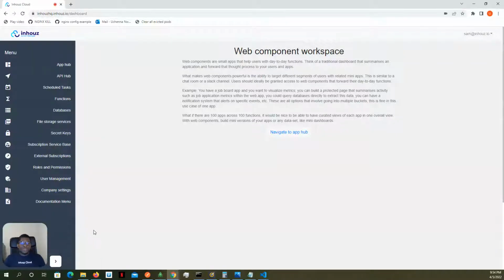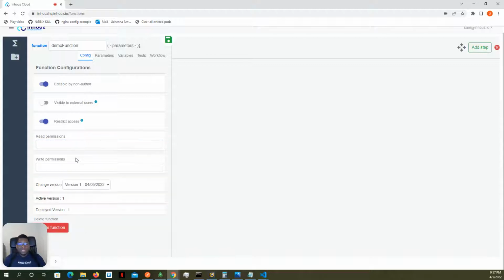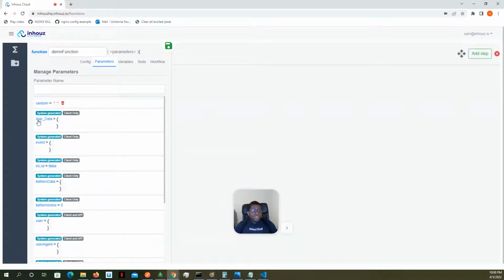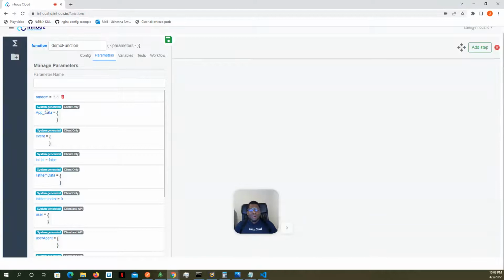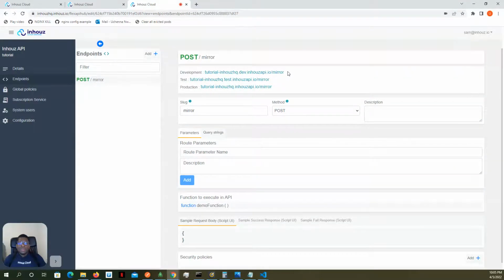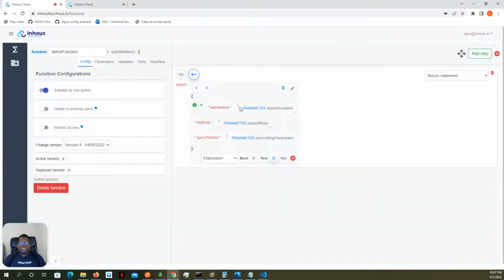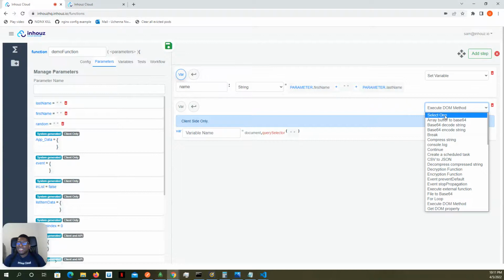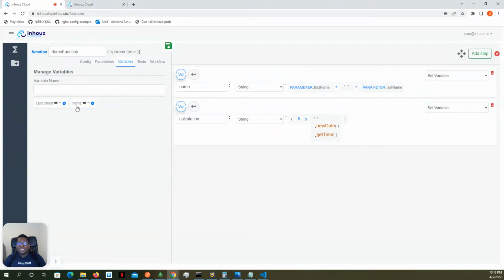Function Builder - Deep dive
Inhouz Cloud is a no-code platform for building web apps, serverless APIs, and automations. Start for free, no credit card required.

Functions are the used to create no-code logic. These functions can be consumed in web applications, APIs and automations.